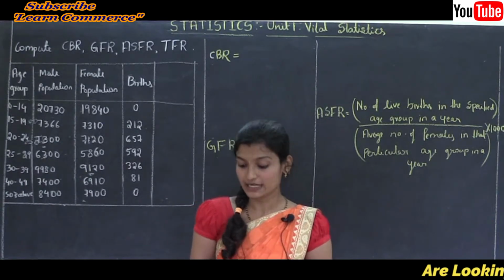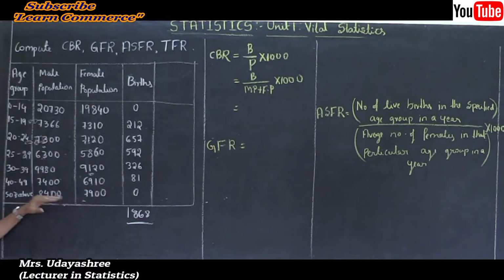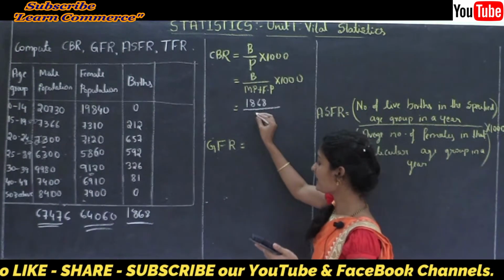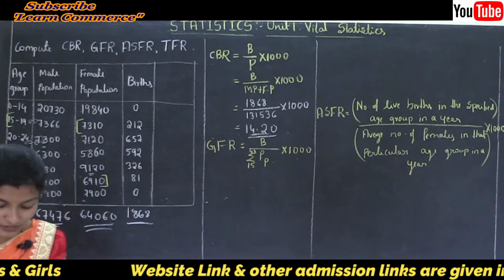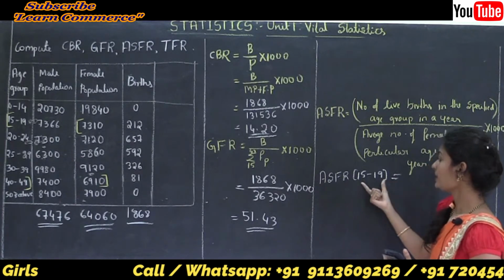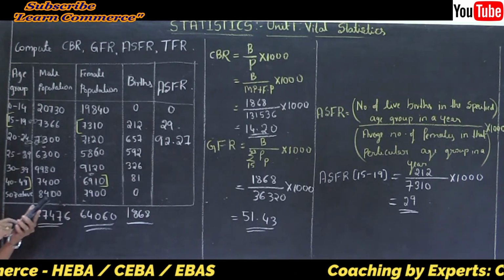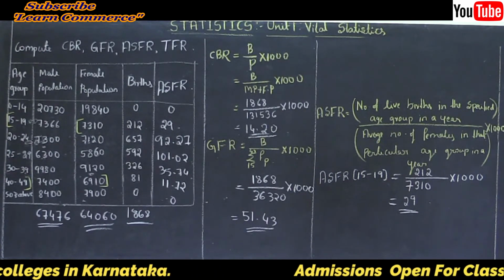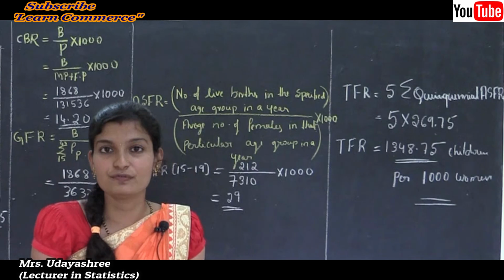Statistics Class 12 | How to Measure Fertility Rate | Measures of Fertility | Easy Steps Explained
COMMERCE: CEBA/HEBA/EBAS

SCIENCE:  PCMB/PCMC/PCMS